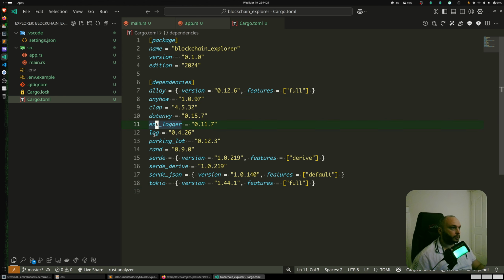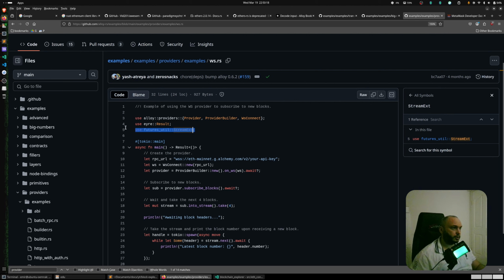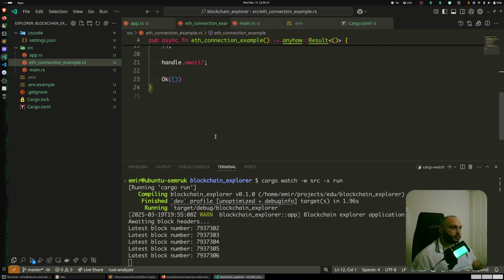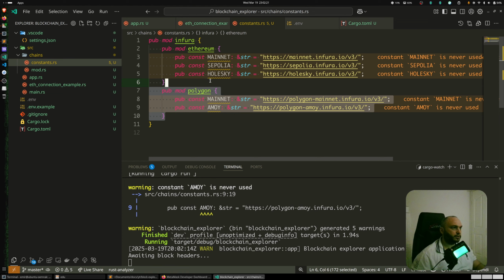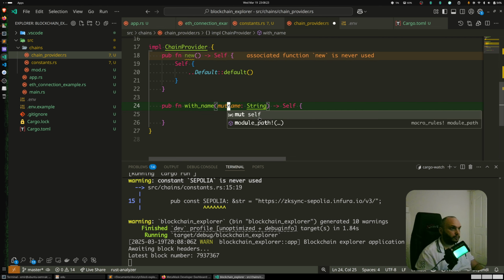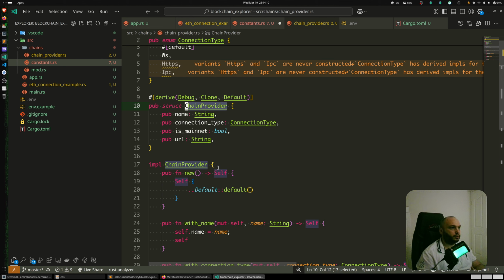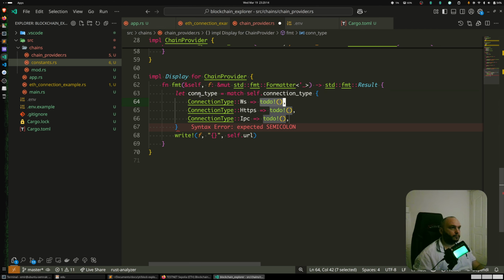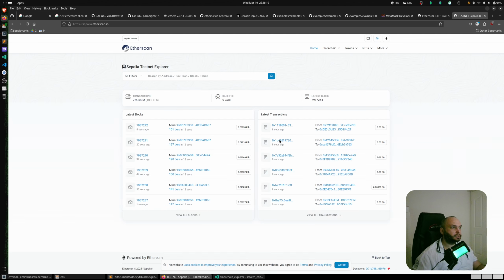Blockchain Explorer - Rust, Htmx, Minijinja, Alloy (ethers-js replacement), Seaorm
Hi, we gonna build a full implementation of blockchain explorer. We will support most known EVM based networks like Ethereum, Polygon, ZKSync, Solana and Bitcoin.